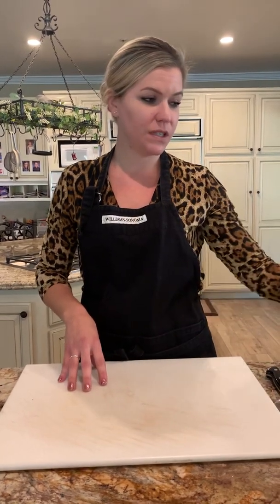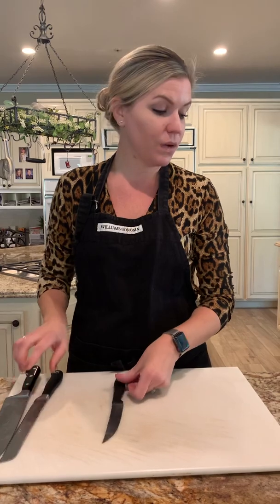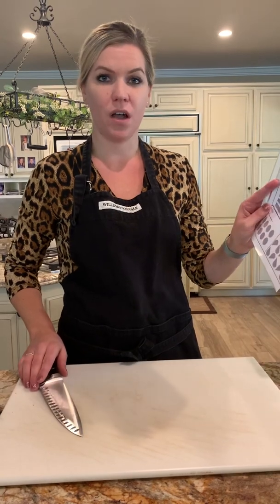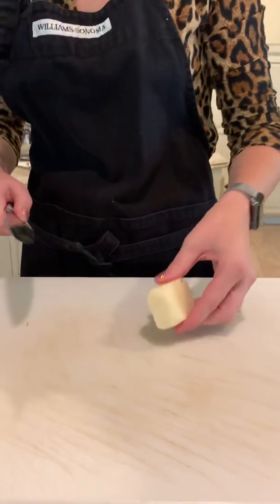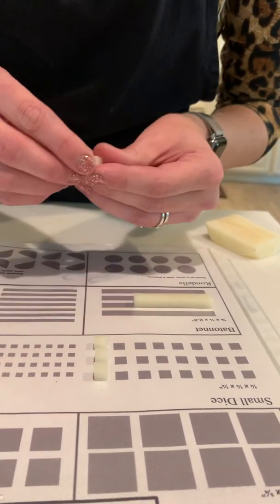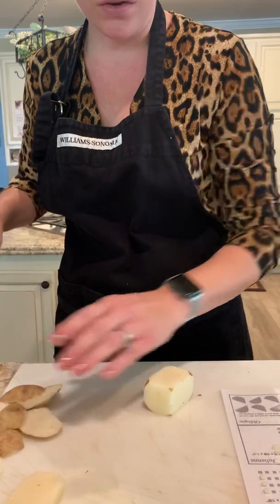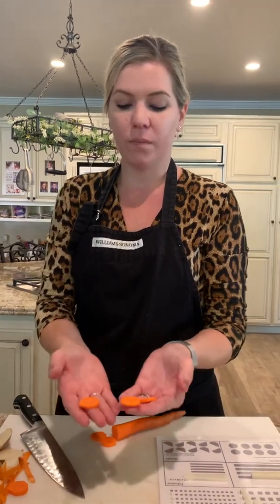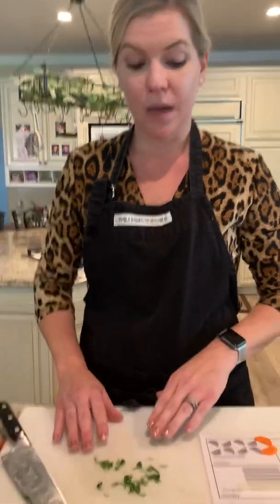Knife Skills Teacher Demo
VHS Culinary Arts, Distance Learning Demo. Knife descriptions, proper grip and cuts.